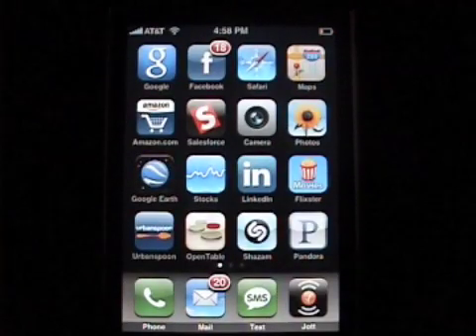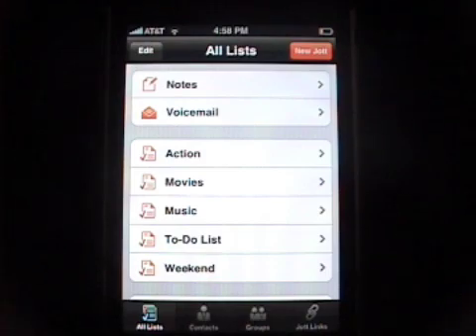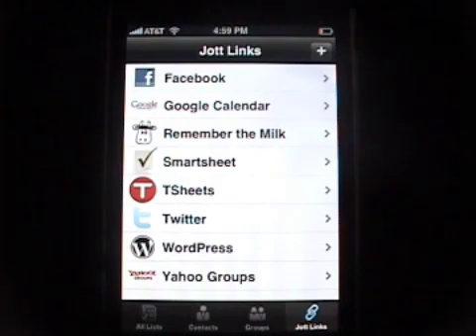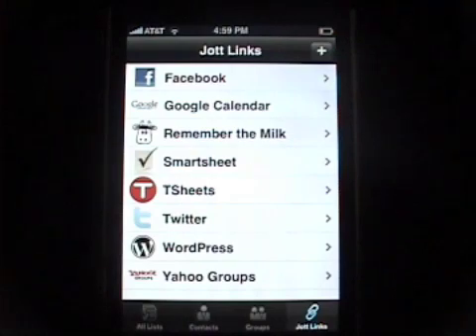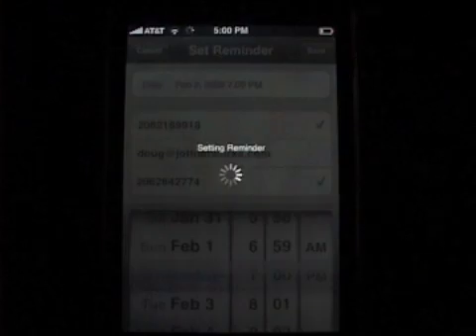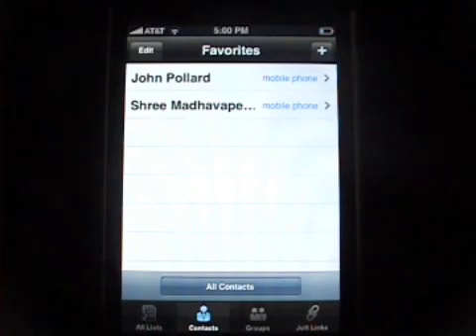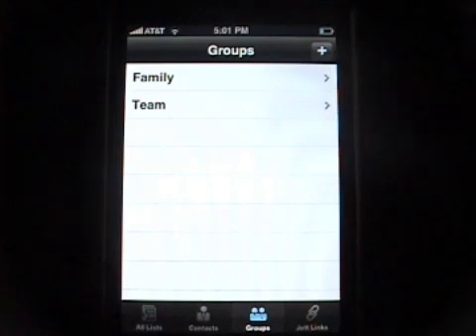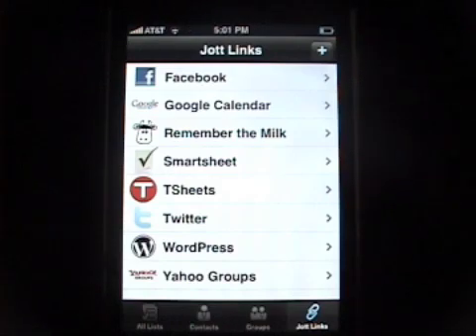Jott for iPhone v2 Walkthrough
A walkthrough of the new (yet-to-be released) Jott for iPhone application.